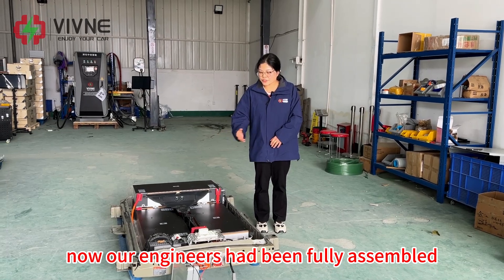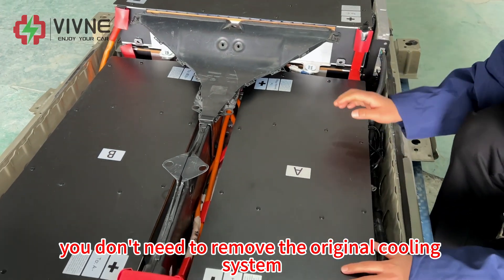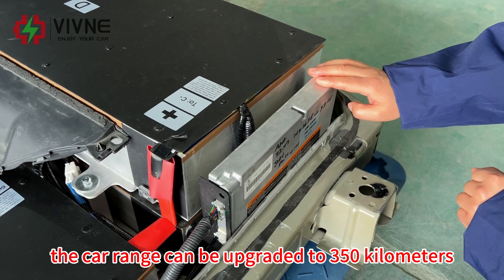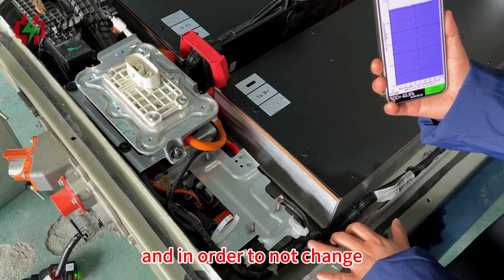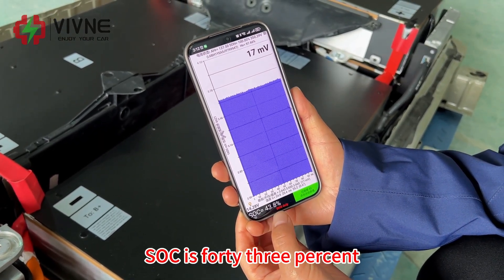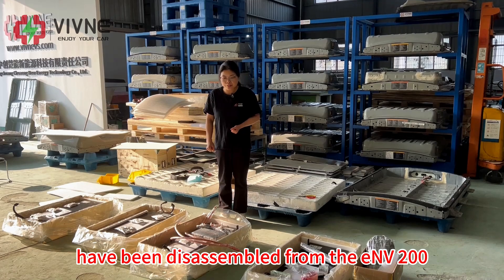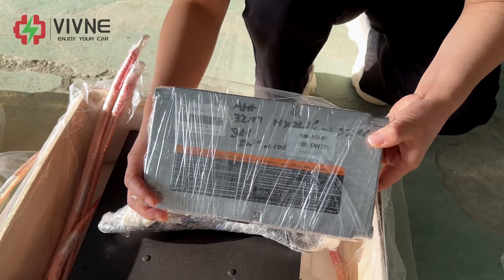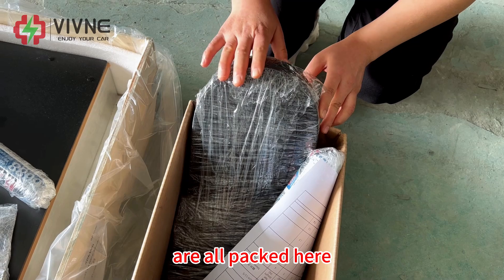VIVNE - Nissan e-NV200 50kWh module kit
We can also upgrade the Nissan e-NV200 batteries. 40kWh and 50kWh capacities are available, which no need to cut the original battery case.  We only have 1 Nissan e-NV200 battery case in our factory and we need it for our testing purpose.  So only battery module kit is available. We provide detailed assembly tutorial.